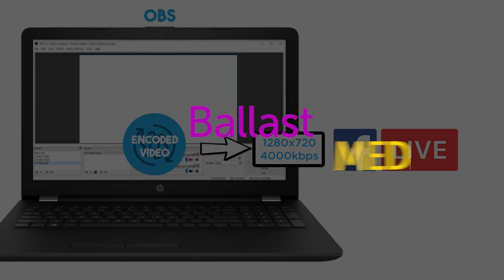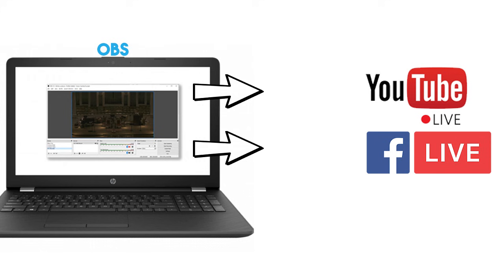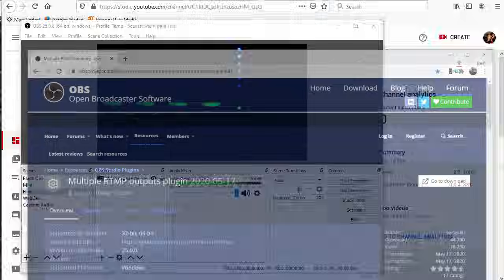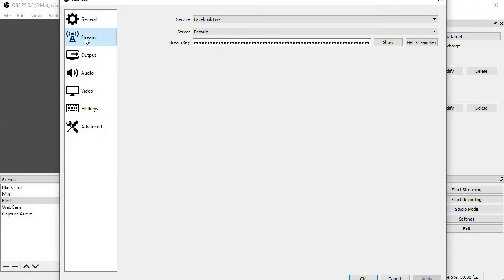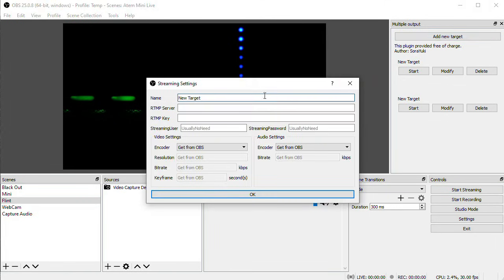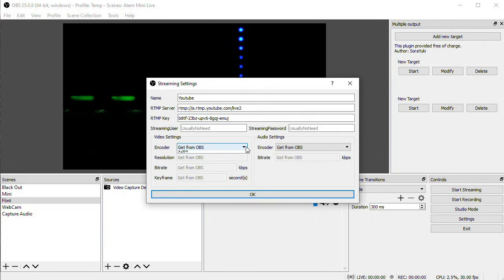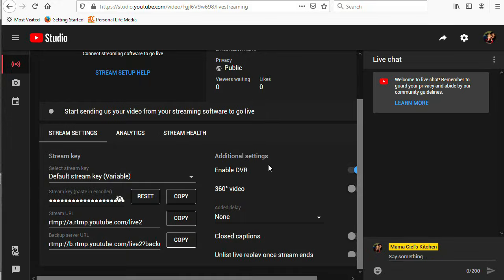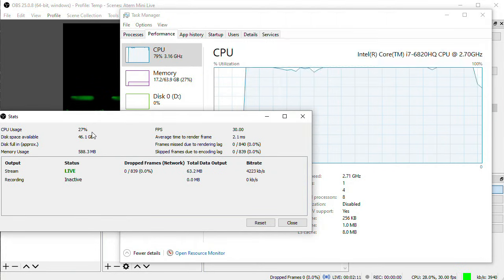Free method - OBS live stream to Facebook and Youtube at the same time!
In this video I'll show you a new plugin for OBS that allows you to stream to multiple destinations at the same time.  Using this method you can live stream to Facebook and Youtube at the same time without using a 3rd party paid service.

RECOMMENDED LIVE STREAMING EQUIPMENT:
--Perfect budget COMPUTER for streaming
--Add this graphics card to it

Best Capture Device (HDMI)
Best Capture Device (SDI)
Budget Capture Device (HDMI)